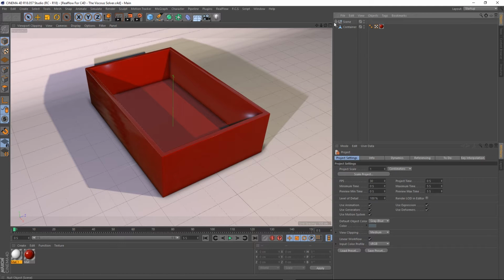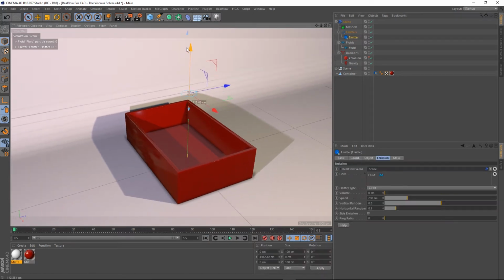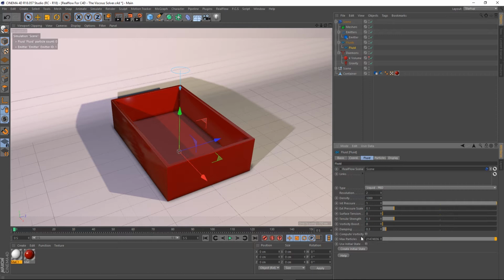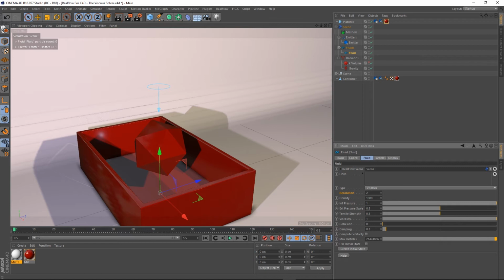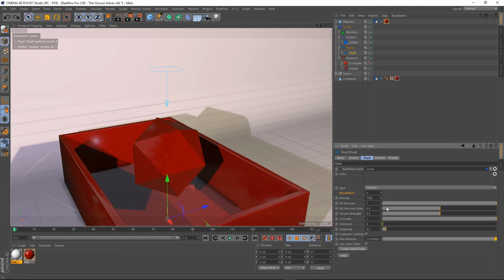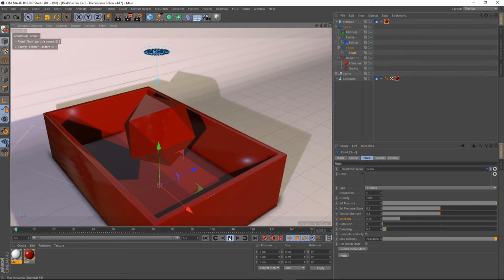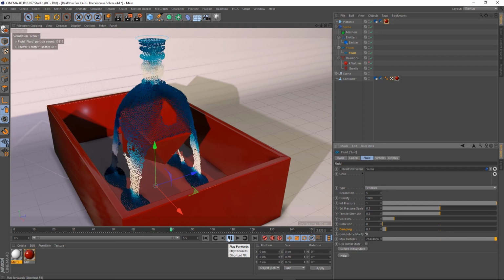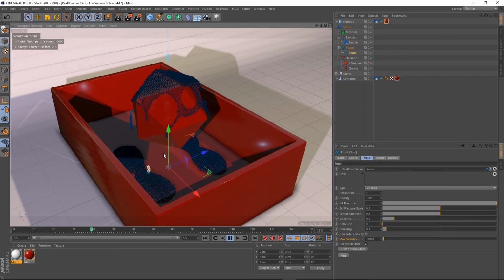Realflow For C4D: The Viscous Solver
In this Realflow for C4D video tutorial we take a look at the Viscous Solver, this solver allows us to set up viscous fluids like chocolate, cream, or syrup, we go through the settings for this solver and explore what each one does.

Digitalmeat.uk